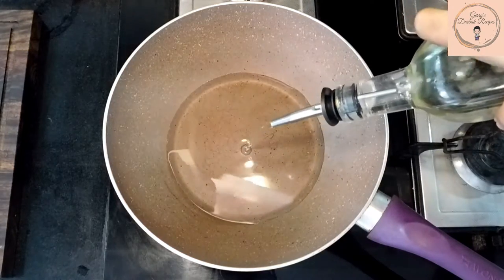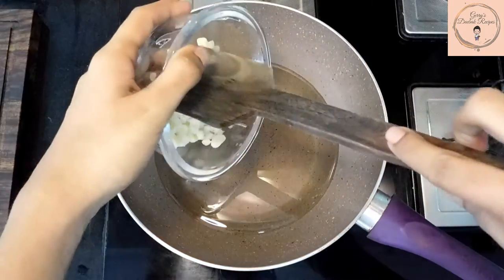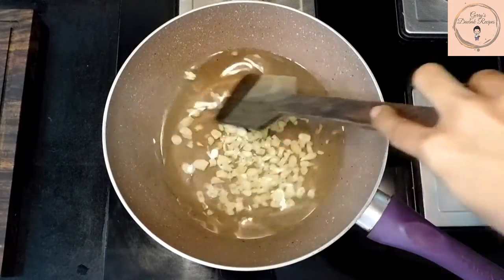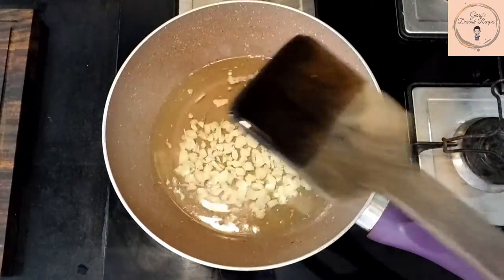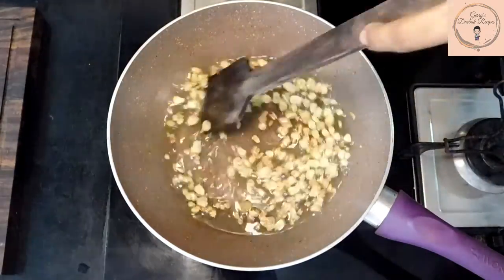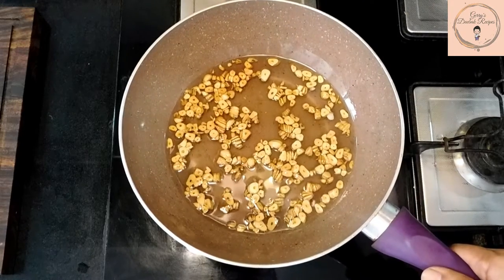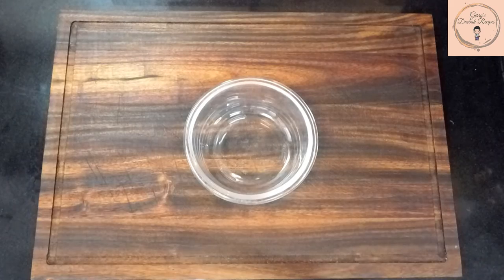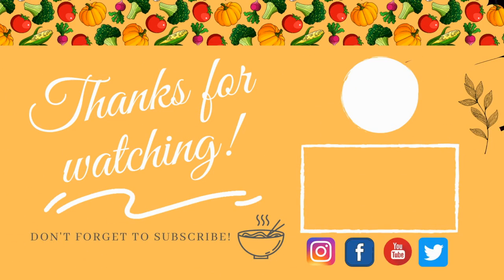Easy Garlic Oil Preparation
Ingredients

Garlic
Vegetable oil
Turmeric Powder.